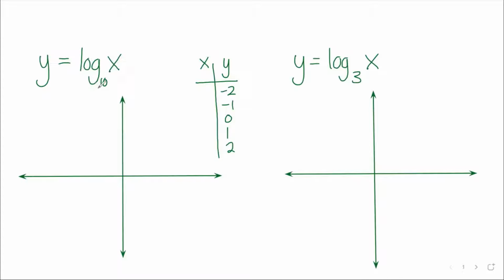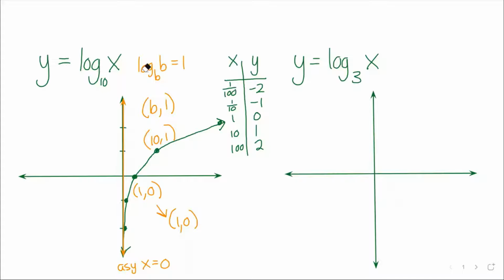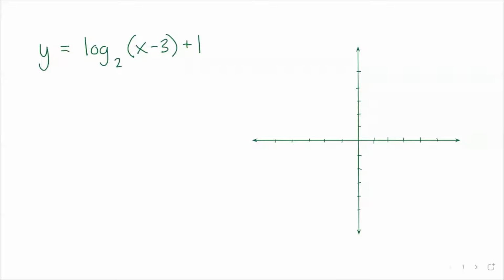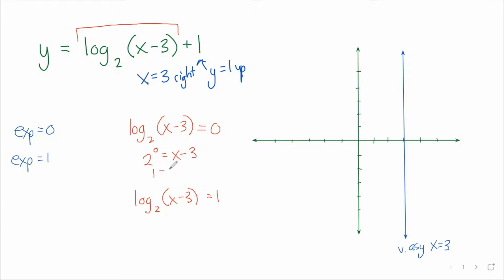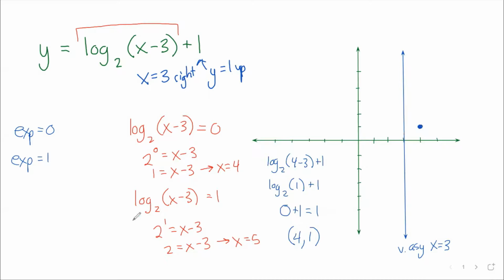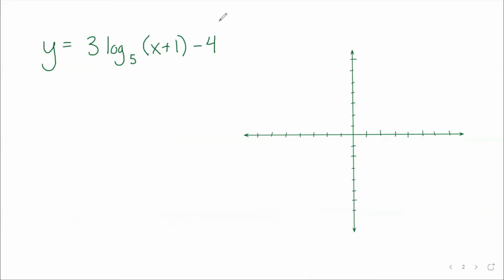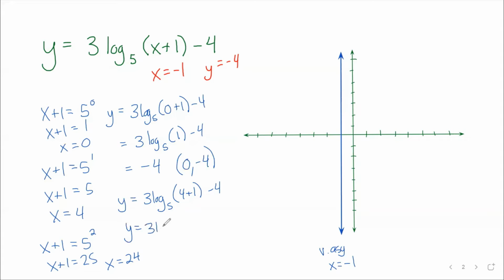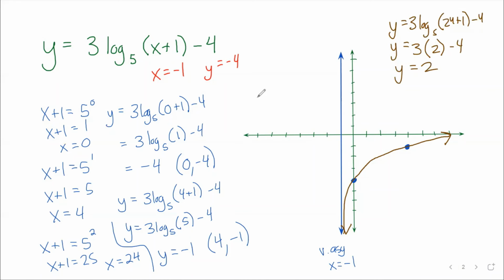Graphing Logarithmic Functions